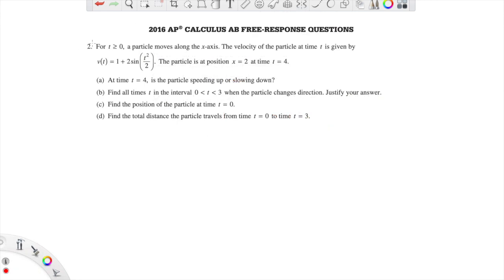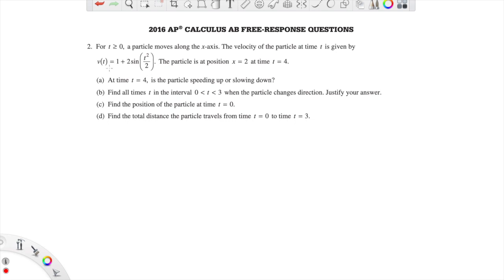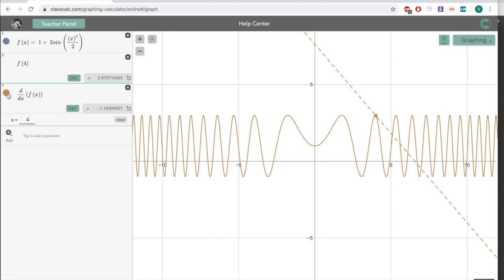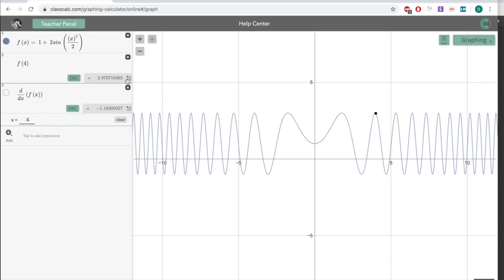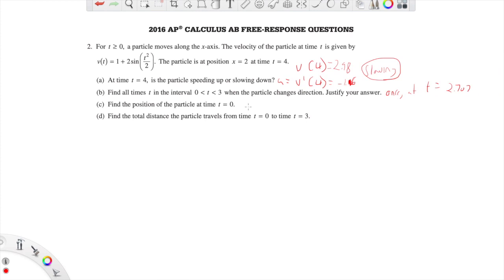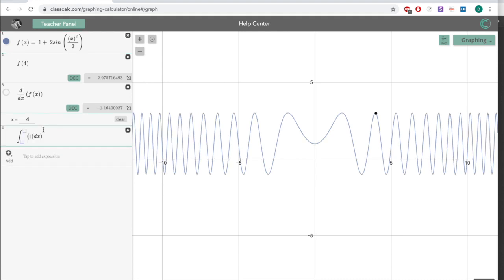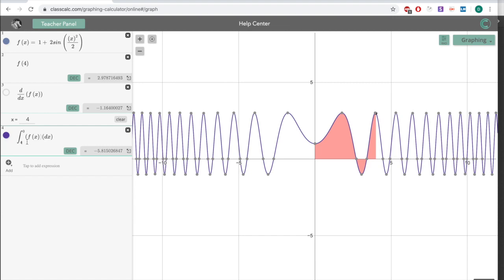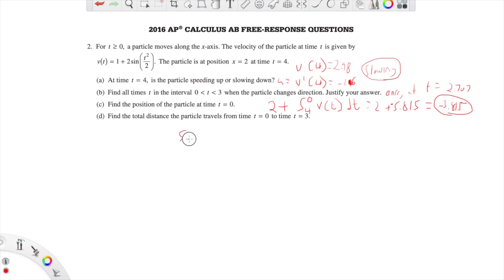AP Calculus AB 2016 FRQ #2